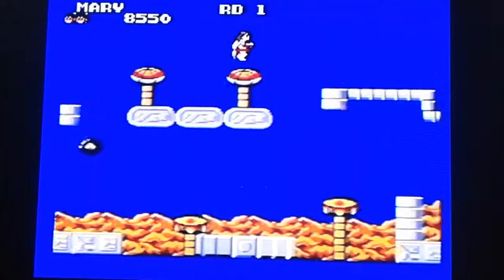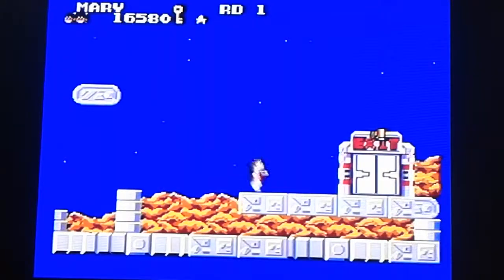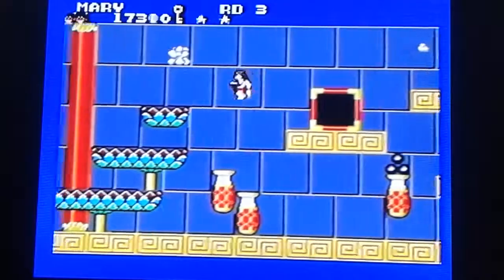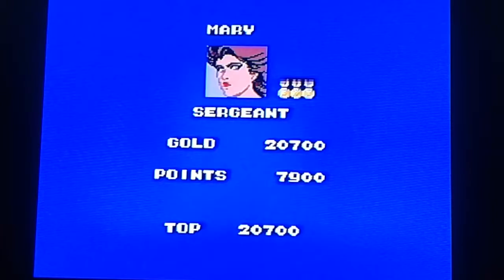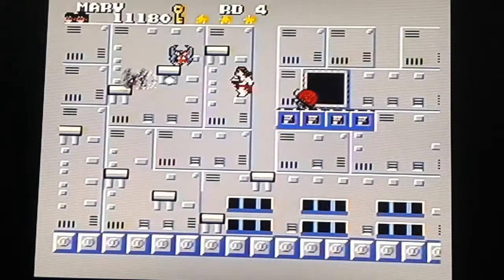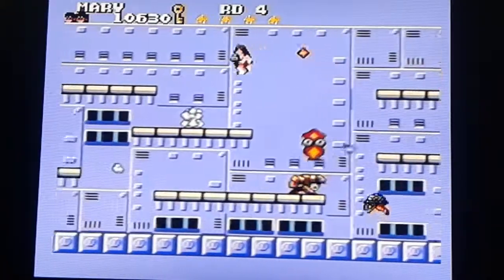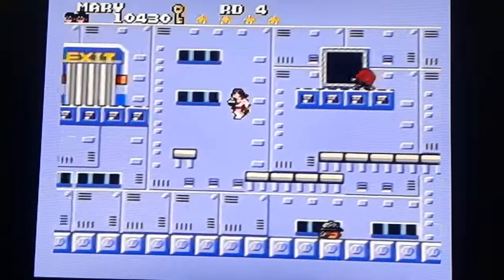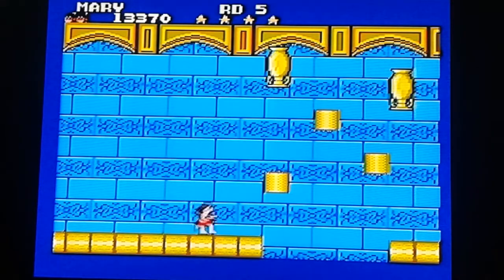QUARTET for SEGA MASTER SYSTEM! | B-RAD plays Quartet, a master system classic!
This is a fantastic game!!  I have always enjoyed playing it solo or co-op!